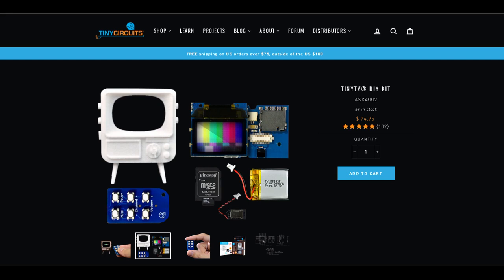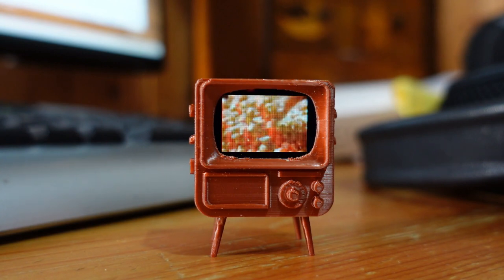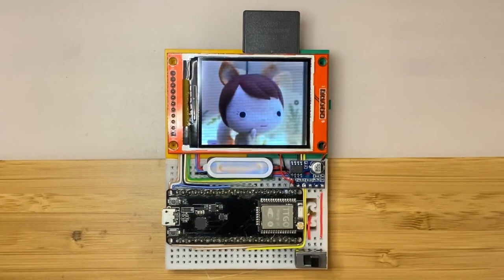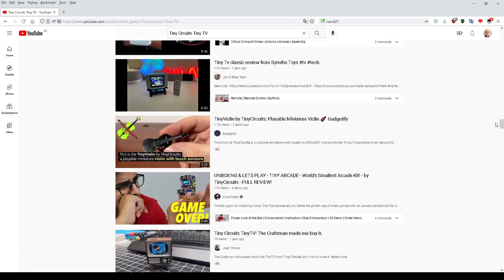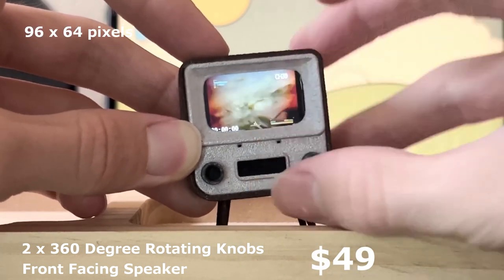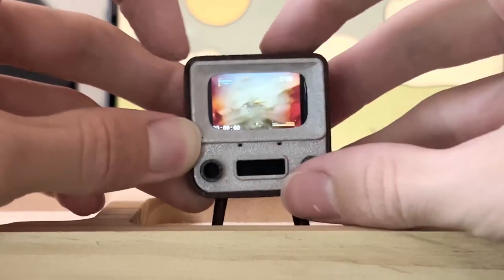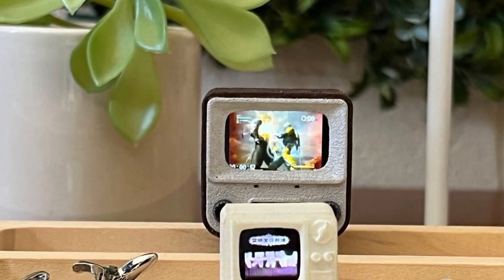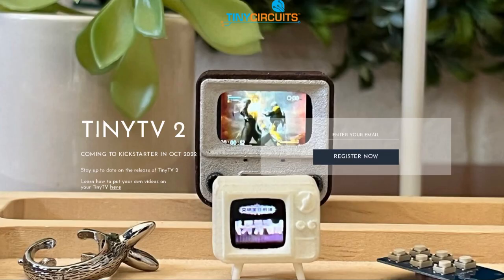TinyTV 2 & TinyTV Mini from Tiny Circuits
*Update : Kickstarter Launch = Tues Oct 18th at 12PM EDT*

What do we know about the new Kickstarter from Tiny Circuits?